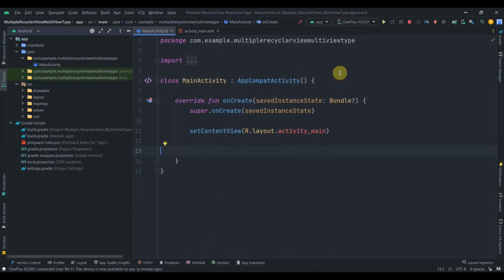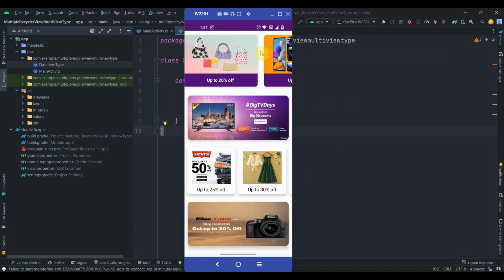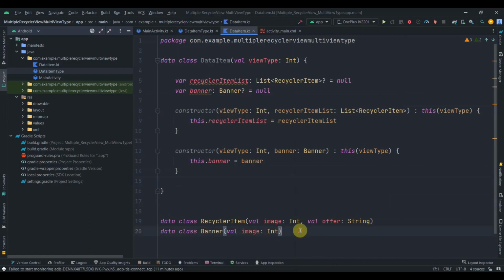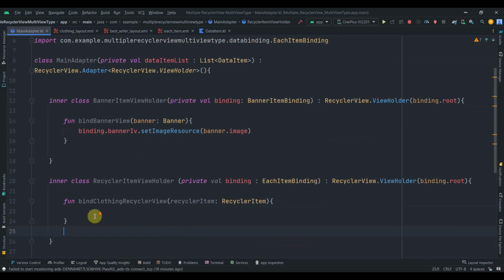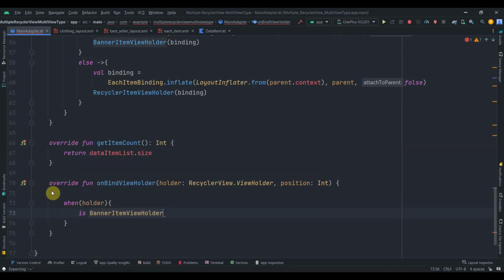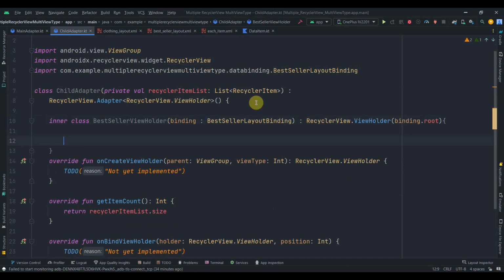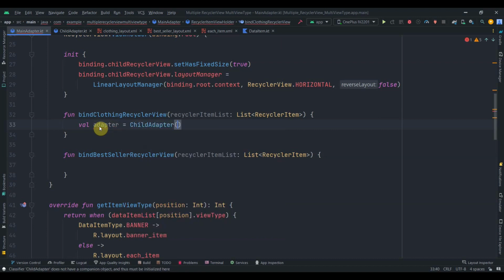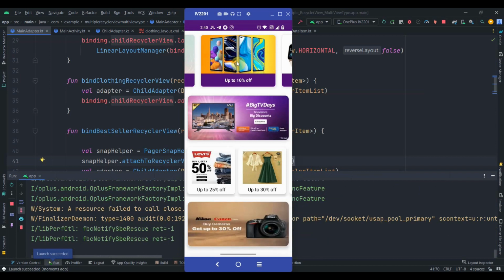Multiple RecyclerViews in one RecyclerView : ( Nested MultiViewType RecyclerView )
In This Video, I am gonna show you how to create multiple recyclerviews in Multi ViewType RecyclerView ( multiple recycler views in one screen ) .